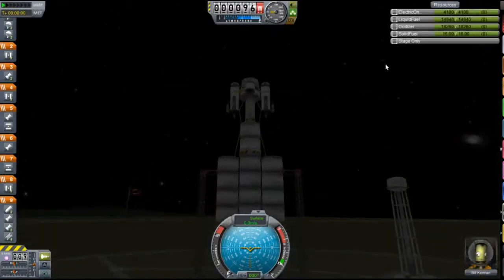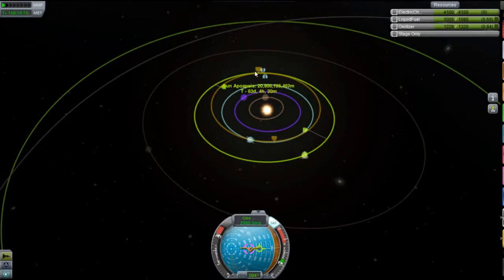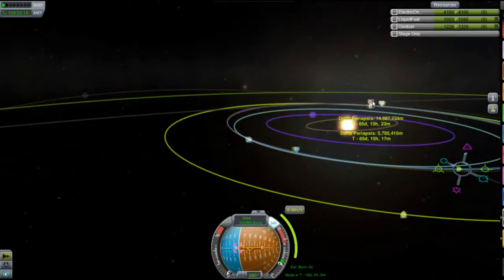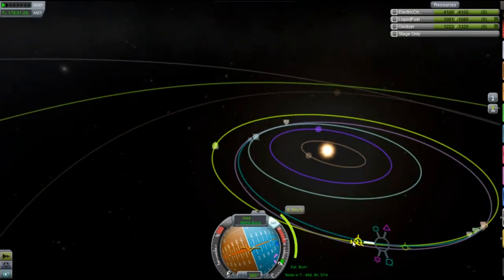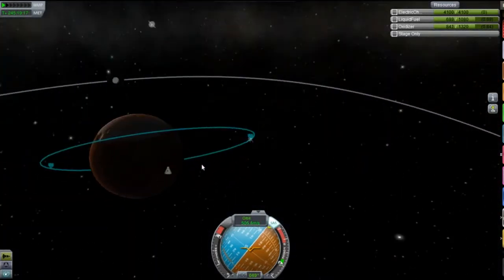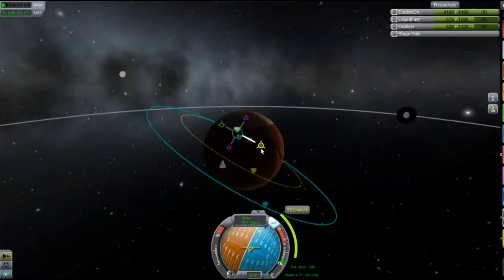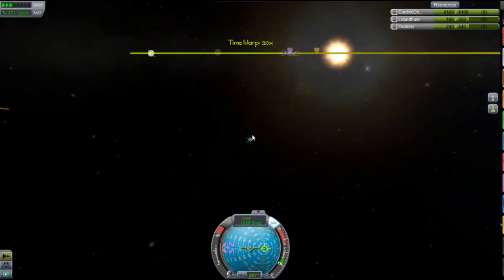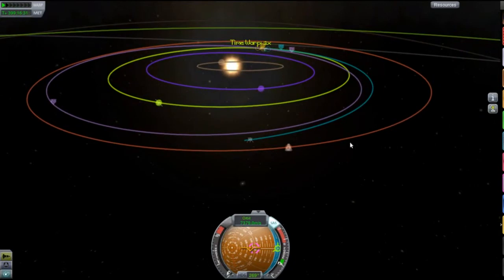KSP, Mission to Duna, Part 2, The Rescue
In the first episode the brave pilot Jebediah Kerman was marooned on Duna. Bill Kerman has been tasked to fly a two man ship by himself so that he can rescue Jeb from the surface and bring him home.